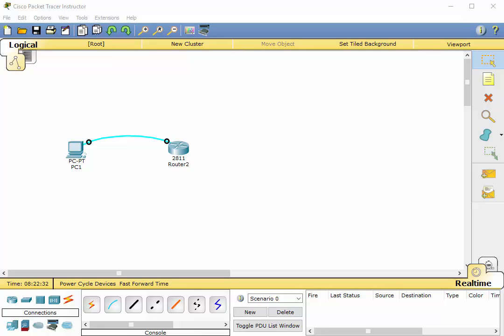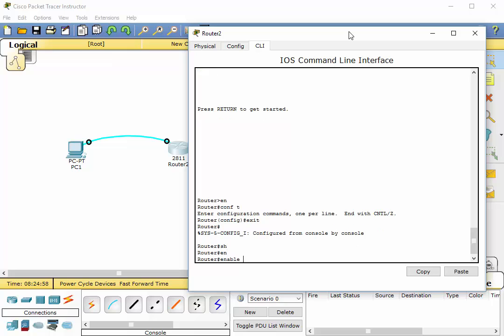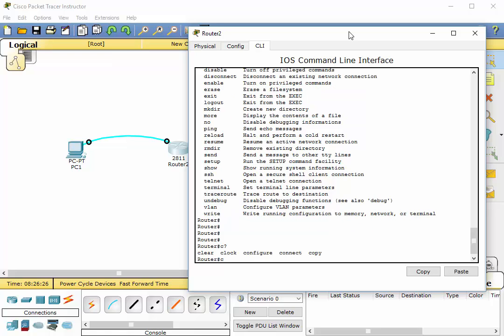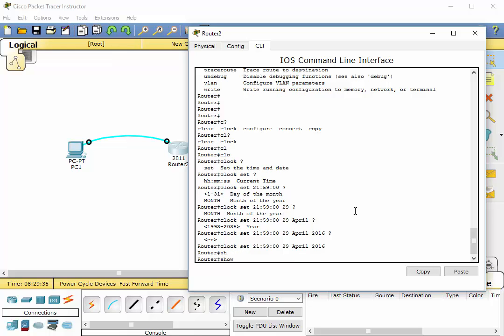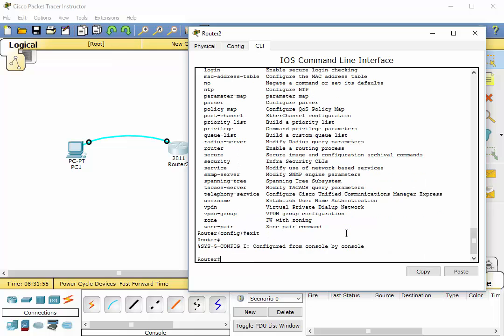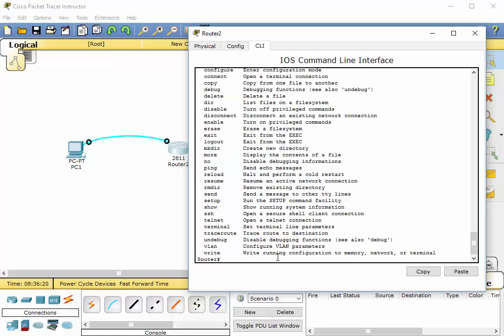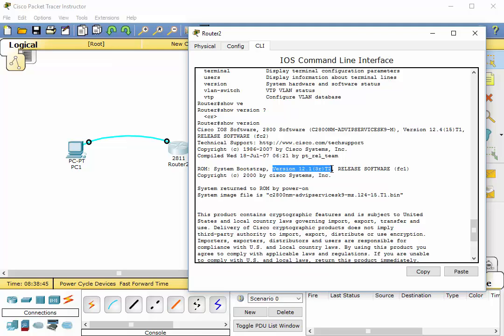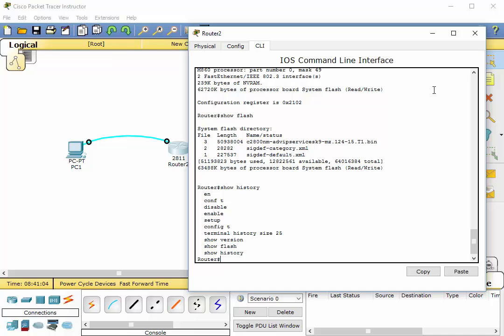Basic Cisco IOS Command Line Interface - Cisco CCNA Training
An introduction to the basic commands needed to move around the Cisco Command Line Interface -or- CLI.